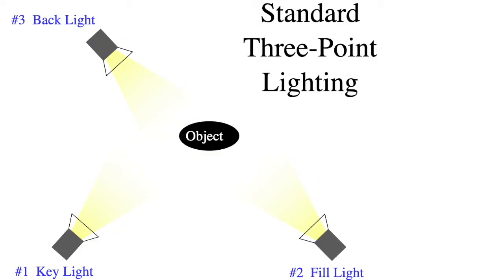How To Setup Lighting For Videos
Have you seen those videos where you wondered if the person in the video was from the future? You know the ones, the ones where they had those light circles in their eyes and you got distracted from what they were saying? Or, maybe the eyes were yours?

Let's chat a little about those ring lights and how to get those circles out of your eyes and your glasses in your videos. Let's talk about basics of how to setup lighting for videos!

Check out the equipment I shared in this video:
1. Elgato Keylight Airs
2. Sunpak Small Portable Ring Light
3. AIXPI 10" ring light

0:00 - 1:53 - Intro
1:54 - 2:28 - The Contenders
2:29 - 4:14 - Basic Comparison
4:15 - 5:30 - Adding Glasses To The Mix
5:31 - 6:56 - Explaining 3 Point Lighting
6:57 - 7:40 - WrapUp

Chances are I recorded this video using Ecamm LIVE:
Watch additional videos by Robert Kennedy III